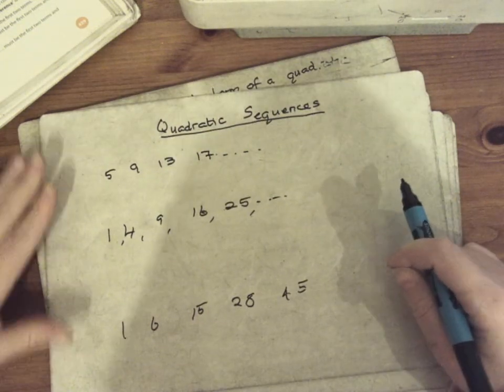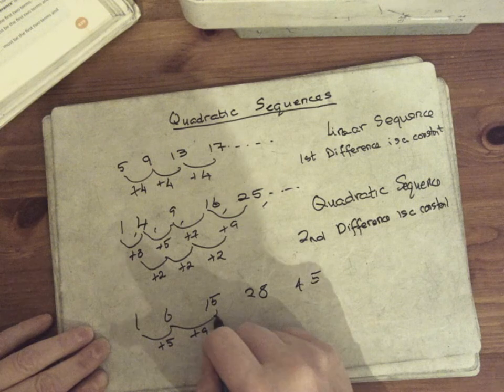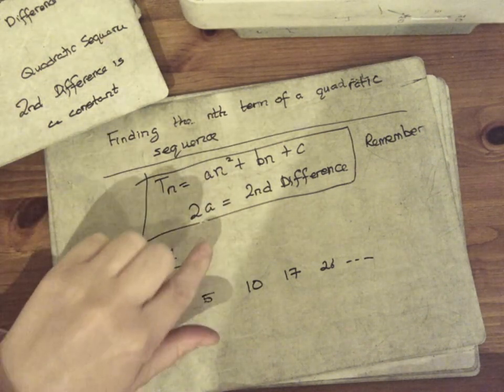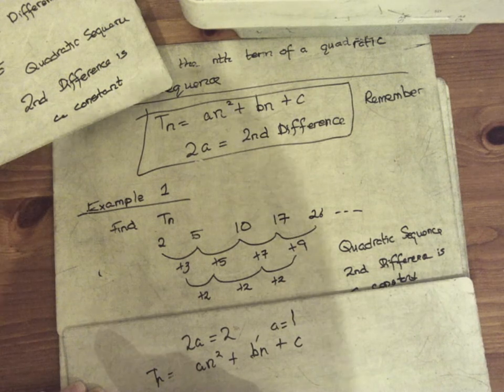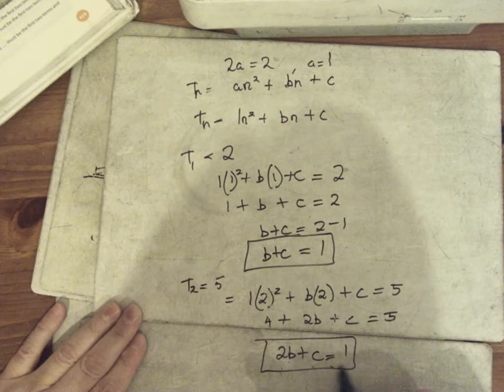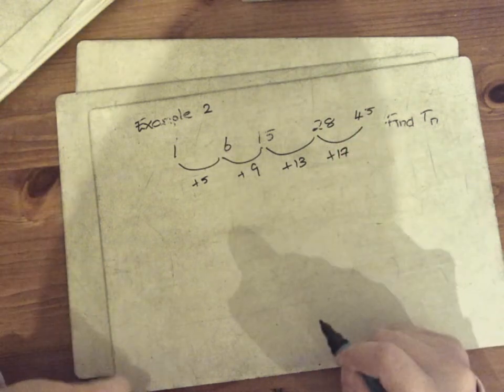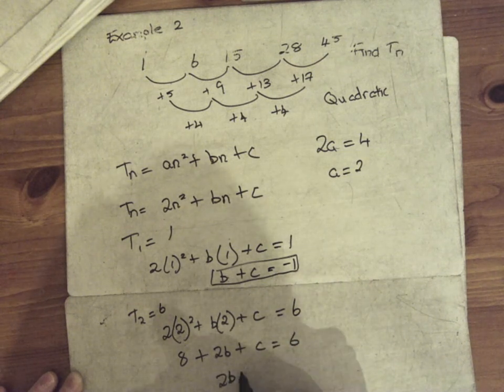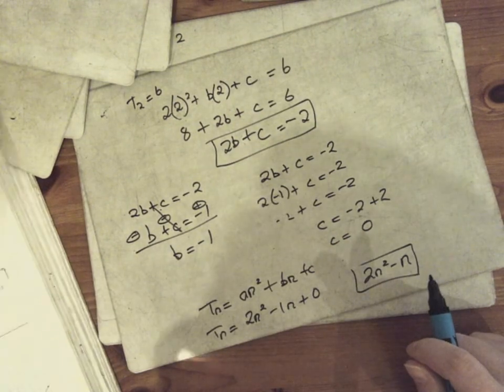3 Maths 1801 0001